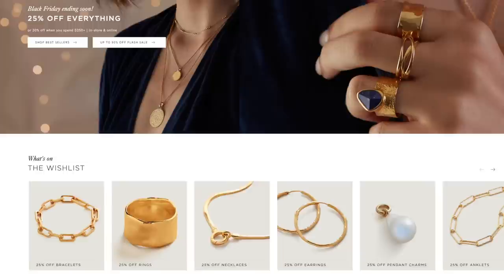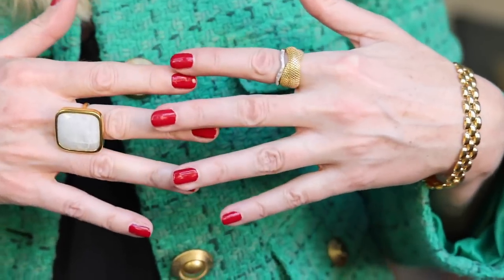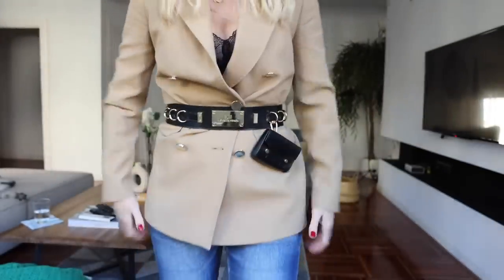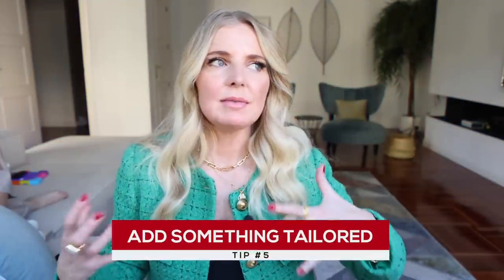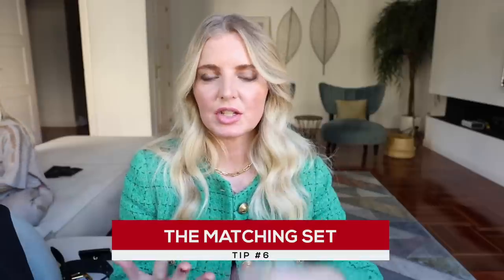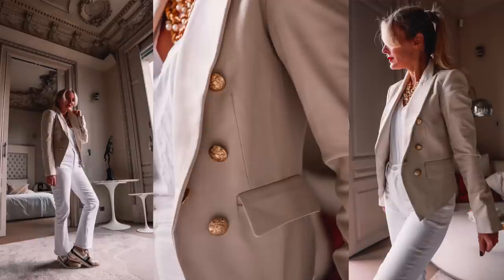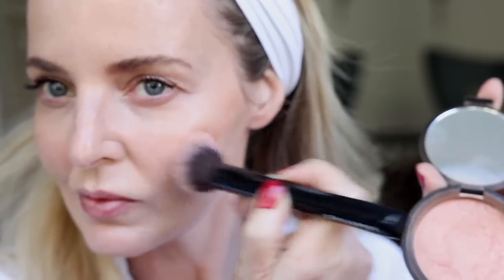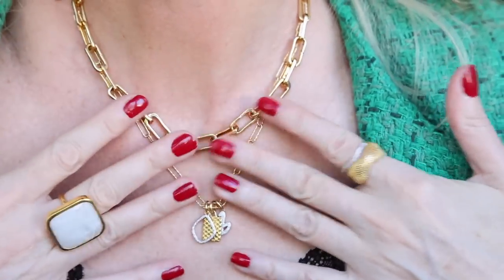10 INSTANT Style Tips to Help You Look Put Together Even When You Are Feeling BLAH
Sharing some quick and easy ways to feel put together and polished even when you are not feeling your best!  Your support means the world to me! ~Erin xo

Take Your Style To The Next Level This Season With These 5 Simple Tweaks (Fashion Over 40)

These Will be The BIGGEST 10 Fall Fashion 2021 Trends: Wearable Fall Trends 2021 Women 40+

Get your FREE Wardrobe Basics Checklists, Weekly newsletter, and FREE lookbook full of style inspiration!

Tip #1 | Add Glamorous Jewelry | 0:50

Tip #2 | Bold Belt | 06:27
Reversible Valentino Belt
Elisabetta Franchi Belt
Reversible Belt for Less
Belt for Less

Tip#3 | Sunglasses | 08:55
Black Aviators
Flat Top Glasses
Round Glasses
Cat Eye
White Cat Eye

Tip #4 | Bold Colors | 9:48
Green Tweed Jacket
Green Mango Skirt
Printed Maxi Dress
Fitted Green Maxi Dress
Green Maxi

Tip #5 | Add Something Tailored | 10:49
Balmain Blazer
For Less
Mango Blazer
Sandro Trench
Similar for Less

Tip #6 | The Matching Set | 12:38
IRO Blouse
IRO Skirt
IRO Metallic Top
IRO Metallic Shorts
Metallic Dress (Similar Look for Less)
Matching Sets For Less

Tip #7 | Add Leather | 14:43
Commando Vegan Leather Pants
Sanctuary Cutout Top
Joie Jacket
Treasure and Bond
For Less
White Leather Blazer
Leather Skirt
Leather Skirt For Less

Tip#8 | Bold Lip | 16:10
Red Lipstick
Pink Lipstick
Charlotte Tilbury

Tip #9 | Highlighter |18:06
Smashbox x Becca

Tip #10 | Magnetic Lashes |18:40

SOCIAL MEDIA

I only partner with brands and businesses that I love and all of my thoughts and opinions are my own. That means IF you buy something through one of my links, I make a small percentage of revenue. Thank you for supporting me and my mission to help make style and shopping simple. ~Erin xo